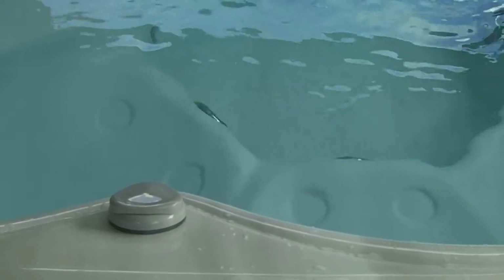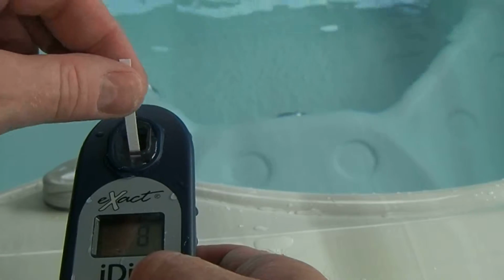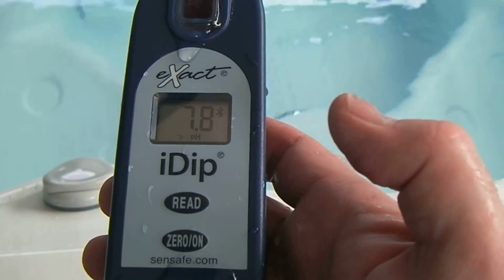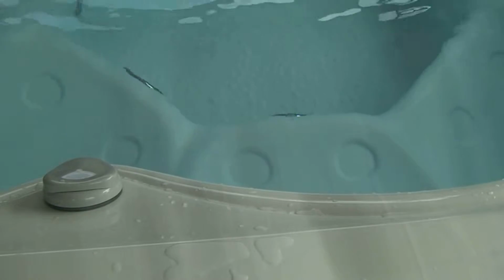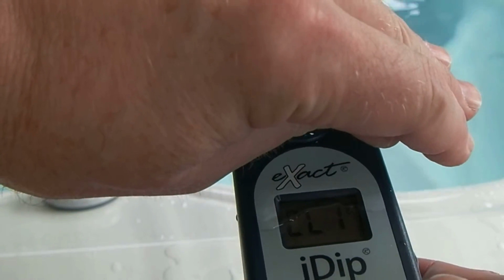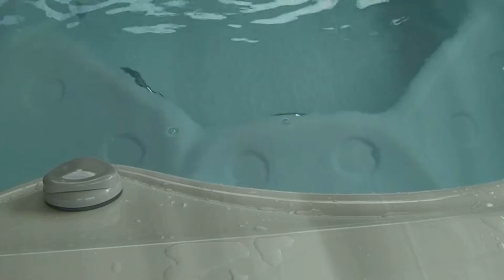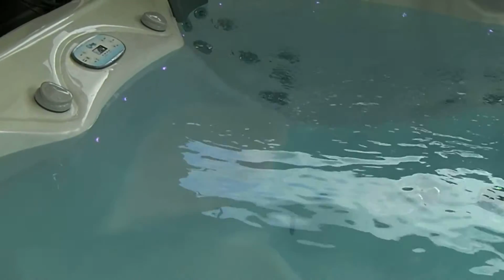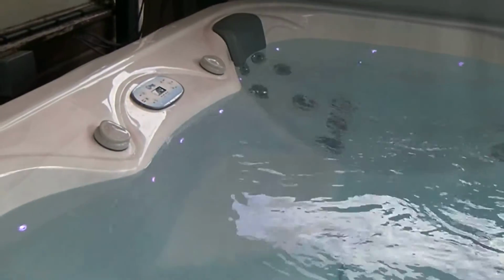Wellis MyLine Venus Spa. pH and chlorine levels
Using the exact iDip system.
The eagle eyed amongst you may have noticed a strange thing happen when I zero'd the chlorine test, it flashed up pH on the meter, I have checked the results on the phone and the correct reading is stored, not sure what happened there.